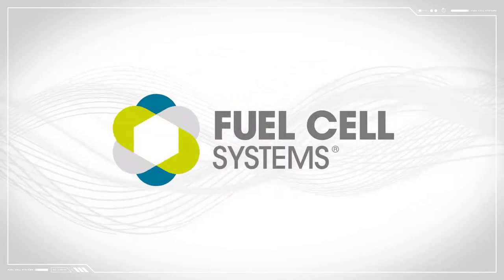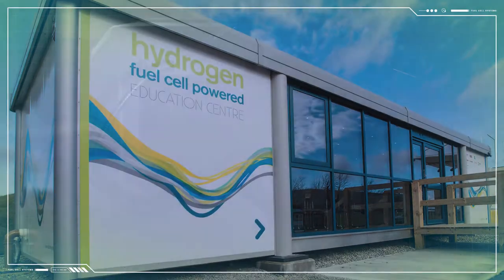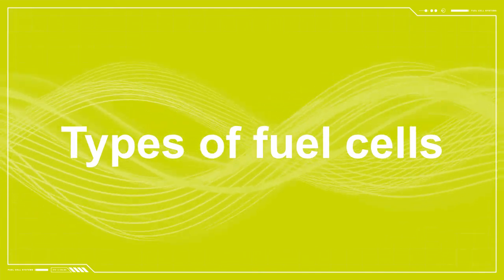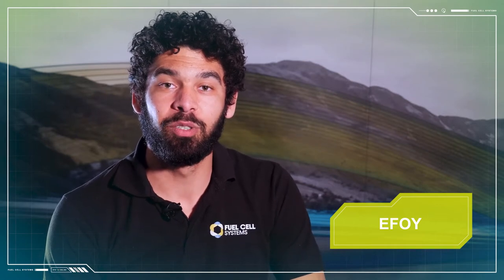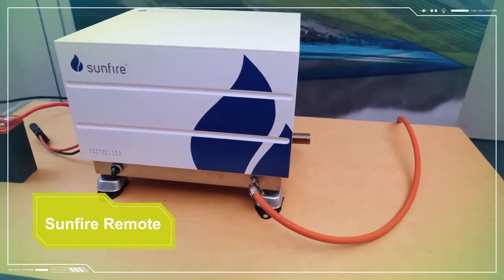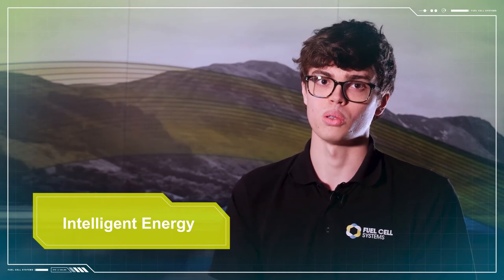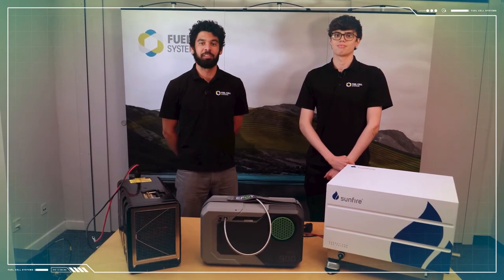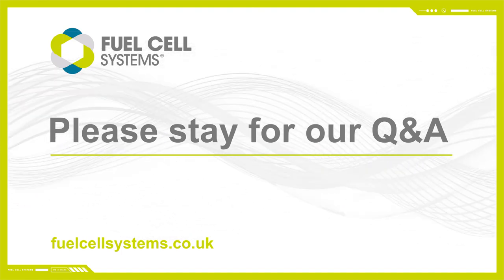Fuel Cell Systems Products and Services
Find out about our company, how fuel cells work and some of the fuel cell products we offer.